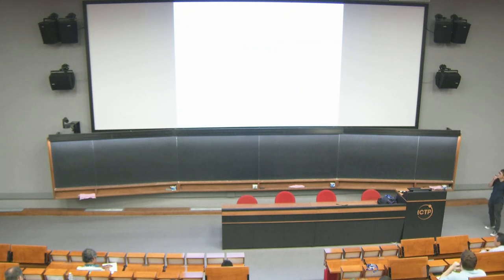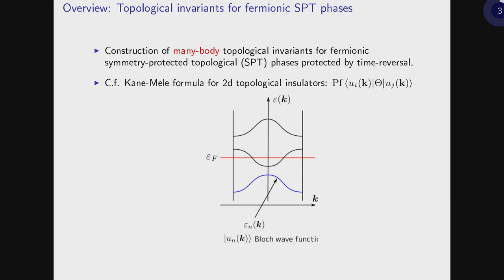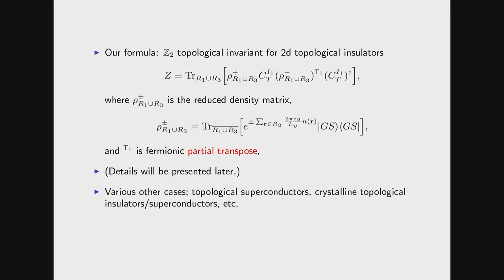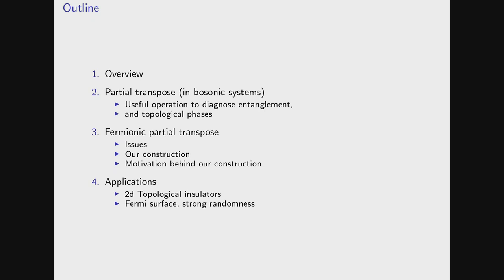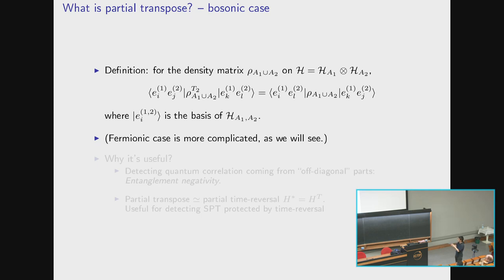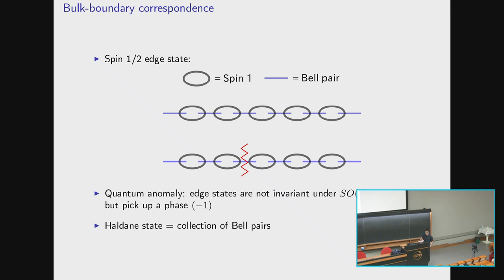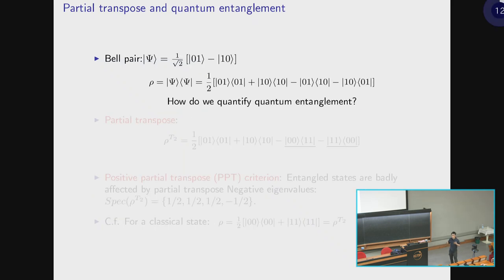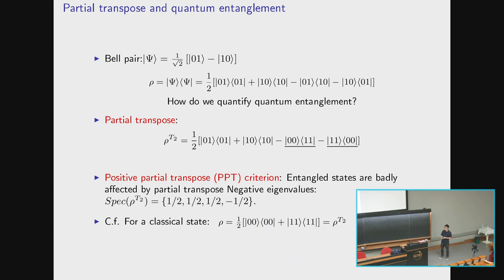Many-body topological invariants for symmetry-protected topological phases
Speaker: S. Ryu (University of Chicago, USA)
2018_08_07-11_00-smr3232